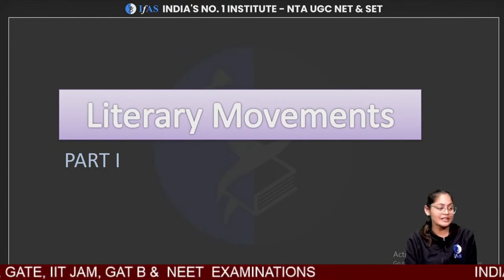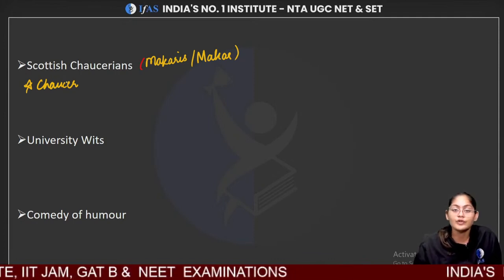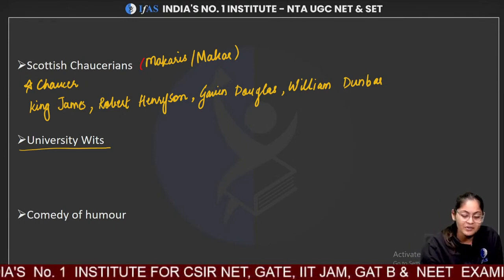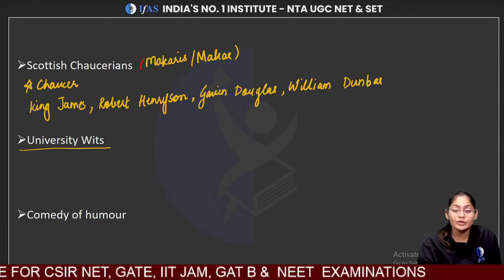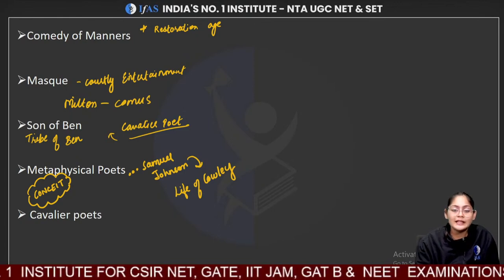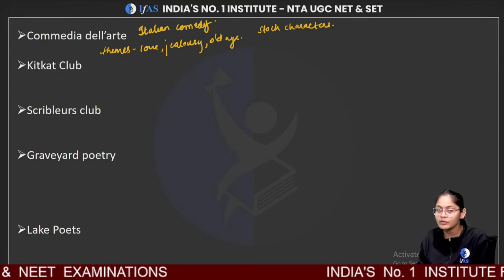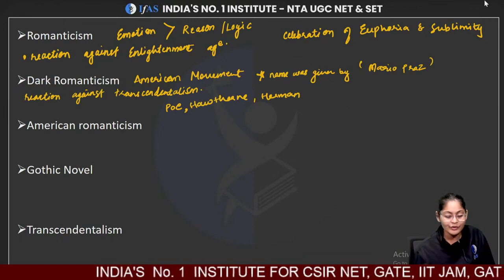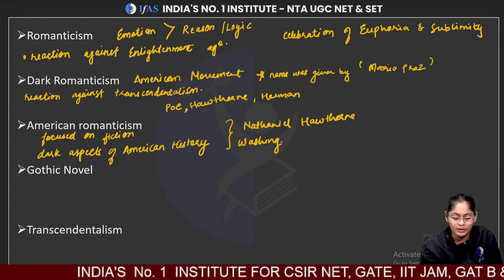NTA UGC NET English Literary movement Concepts with Practice Questions L2 | IFAS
✅ In this video, we will be discussing the English literary movement with practice questions for Level 2 of the NTA UGC NET English Literary movement.

If you are studying for the NTA UGC NET English Literary movement, then this video is for you! We will be discussing the English literary movement, including its key concepts and references. We will also be providing practice questions to help you practice what you have learned.

✅ IFAS: India's No. 1 Institute for NTA UGC NET English Literature, SET English Literature & GATE English Examination!!

You can enroll to IFAS UGC NET English Literature Subscription and get the following benefits: 👇
✔️ Live Interactive lectures with India’s Best Educators for UGC NET English Literature.
✔️ Recorded Video lectures can be downloaded in IFAS App (Android, iOS) & watch them offline.
✔️ Online Test Series (Unit Test & Mock Test) with detailed analysis.

✅ Queries Resolved
UGC NET English Literature previous question papers with solutions
UGC NET English Literature expected cut off
UGC NET English Literature syllabus
English Literature UGC NET preparation
English Literature UGC NET solved question papers